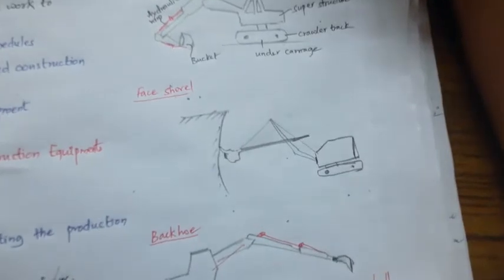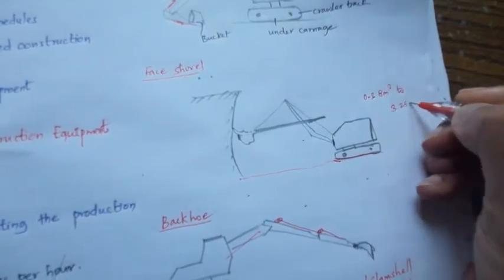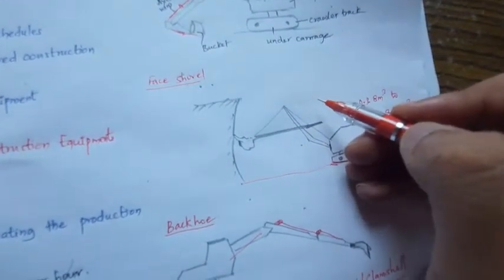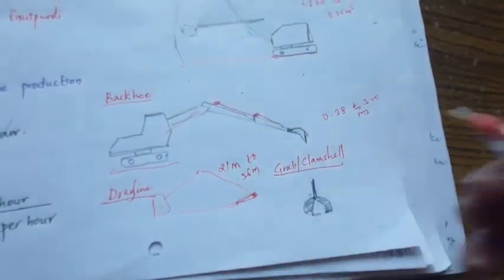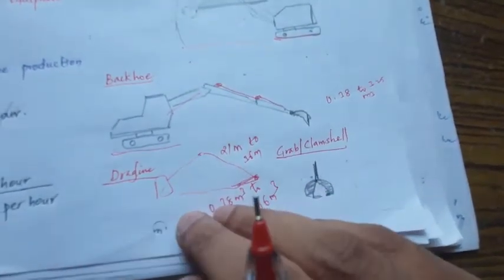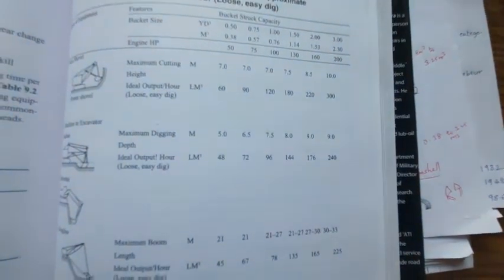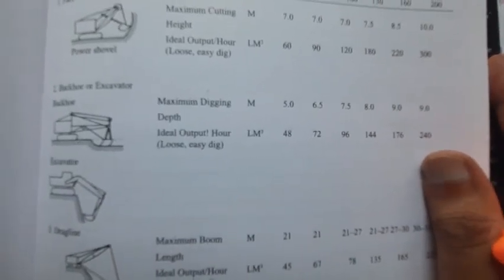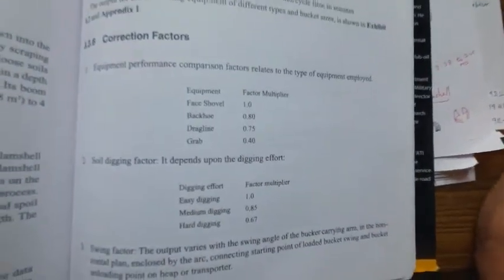Lect 5 Excavting and Lifting Equipments